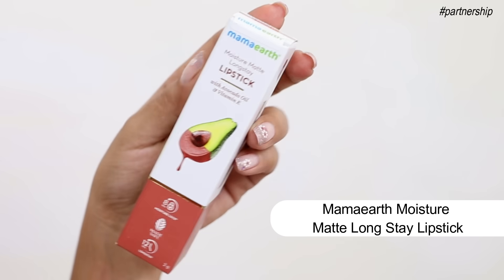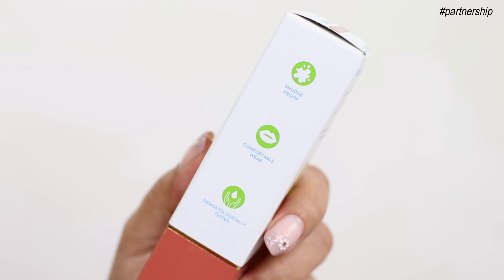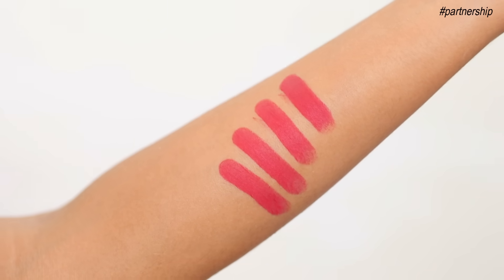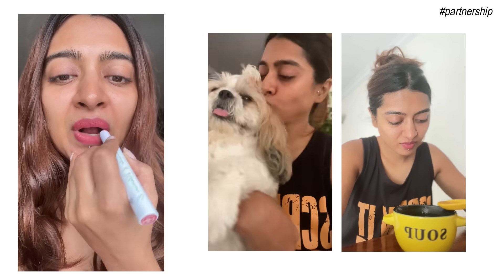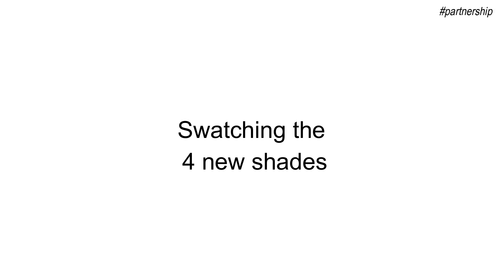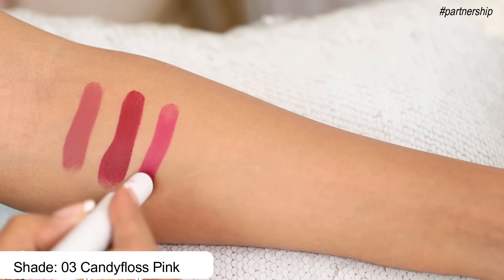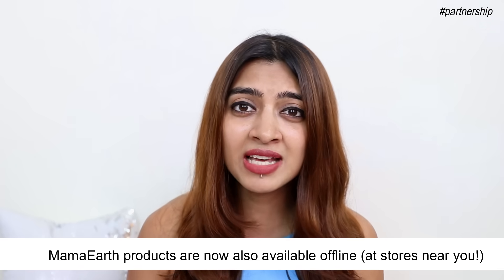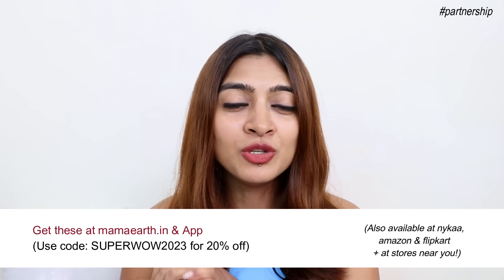Mama Earth Moisture Matte Longstay Lipstick Review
AD video in paid collaboration.

▶ Youtube Library